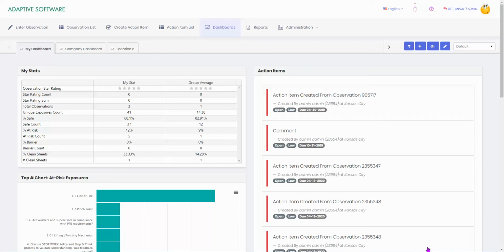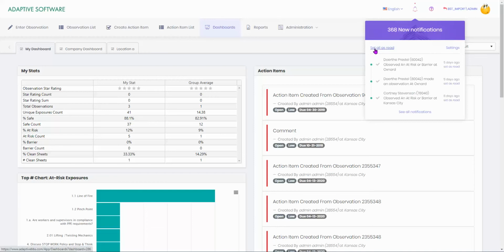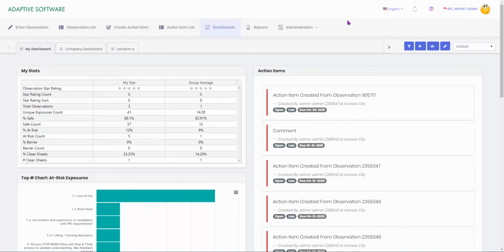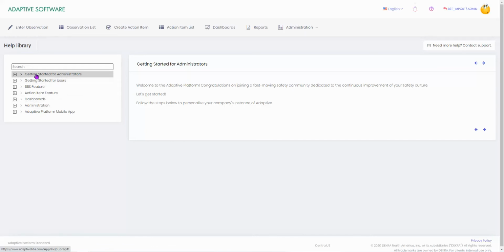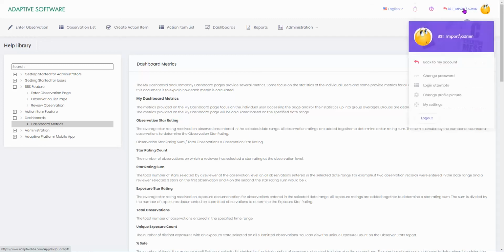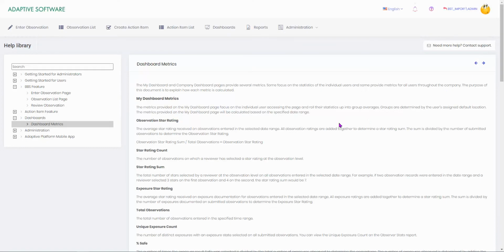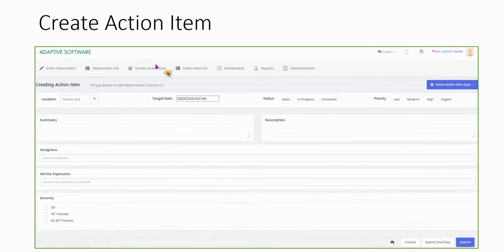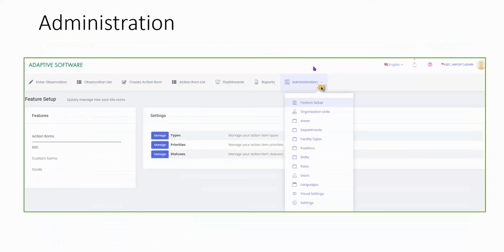Adaptive BBS - Home Page Features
This video on the use of the Adaptive BBS system will cover the features of the Home page in the Adaptive BBS platform and how to make best use of those features.